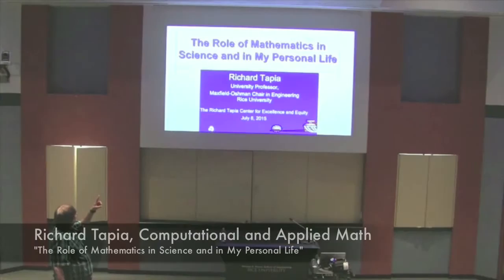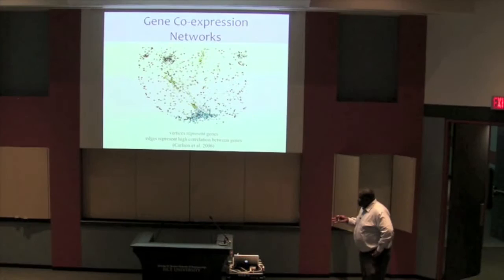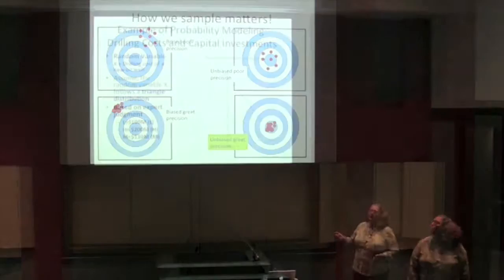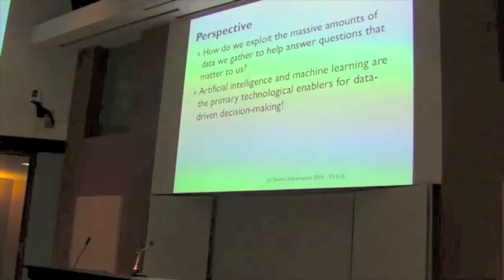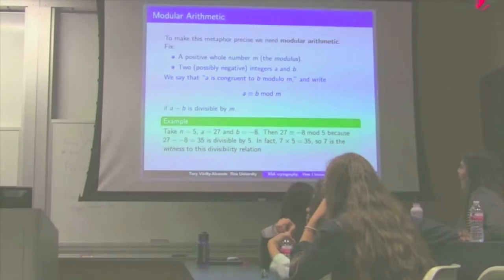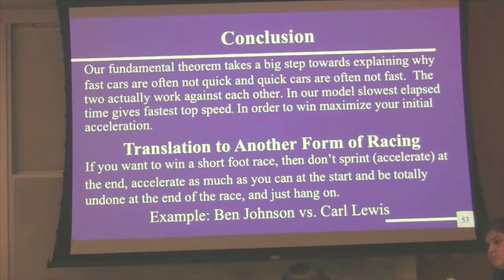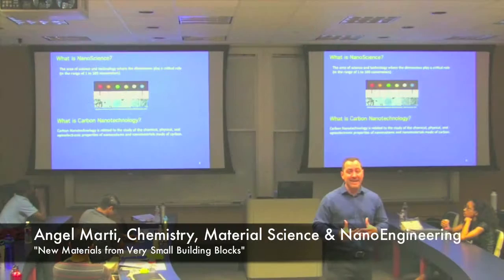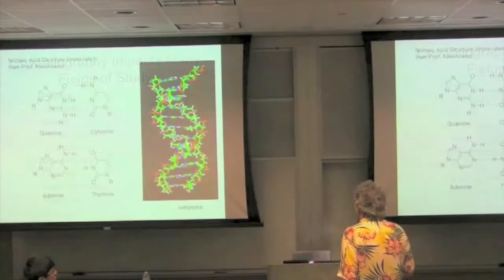2015 Enhancement Lectures-Rice Professors TMSS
Tapia Math-Science Scholars Program included Enhancement Lectures with Rice Professors.